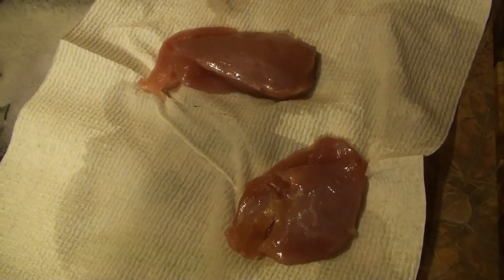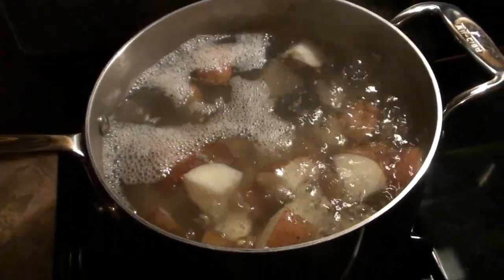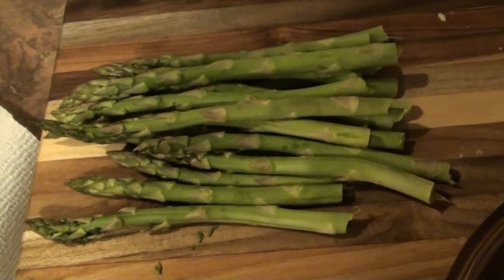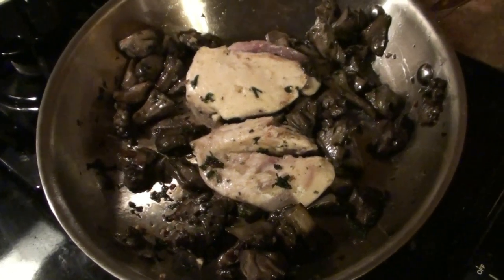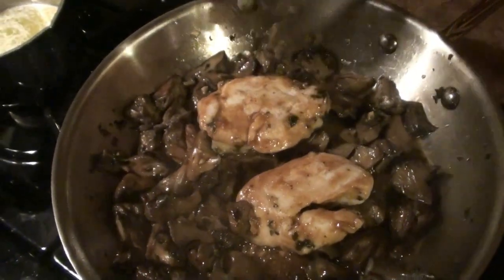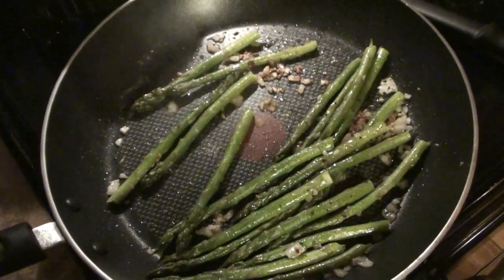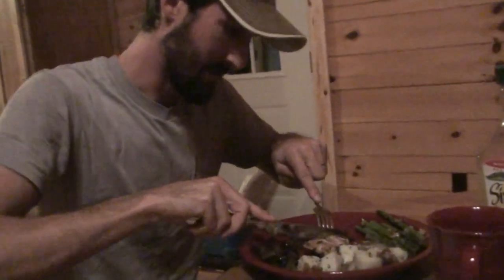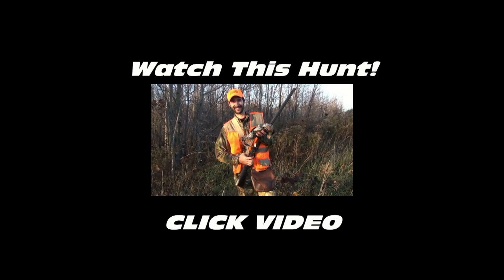Grouse Marsala with Sheephead Mushrooms Wild Game Recipe - Cooking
Cooking Wild Grouse Marsala Recipe. John Royer narrates and shows you a wild game recipe with Grouse and Sheephead mushrooms.  Side recipe for Asparagus and Parsley Potatoes.